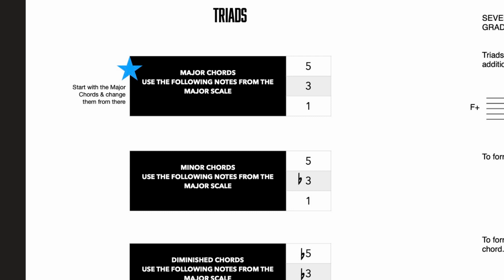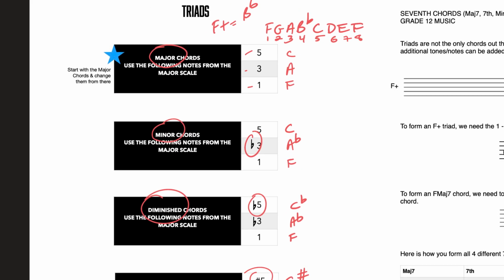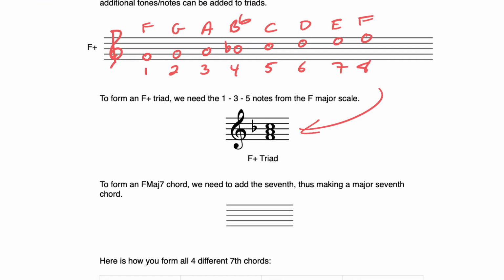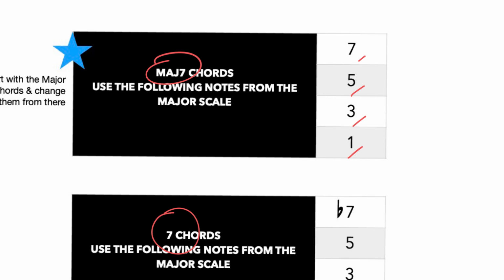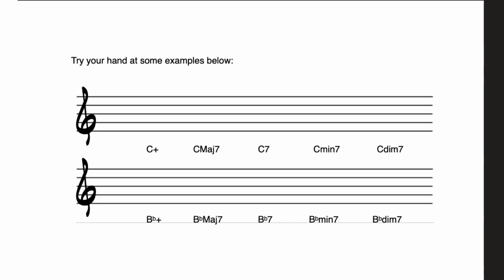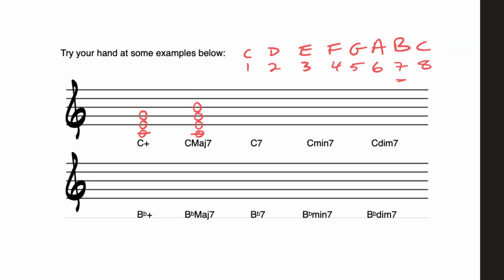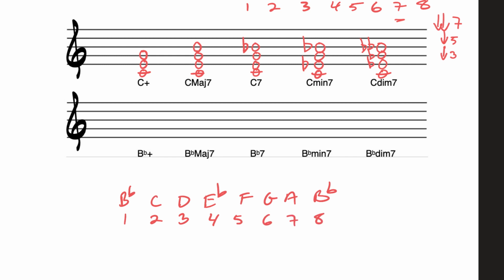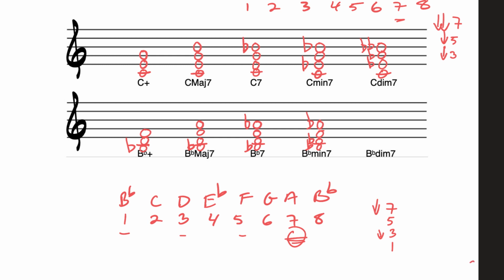Grade 12 Vocals - Seventh Chords Tutorial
This is a tutorial on 7th chords. You need to understand triads before understanding the seventh chords.